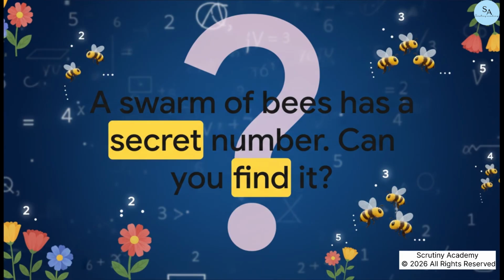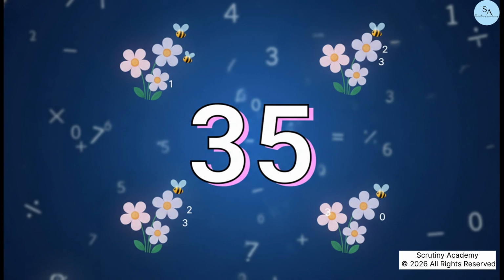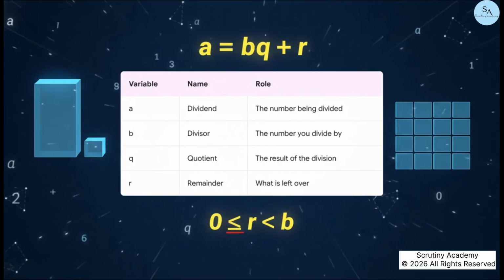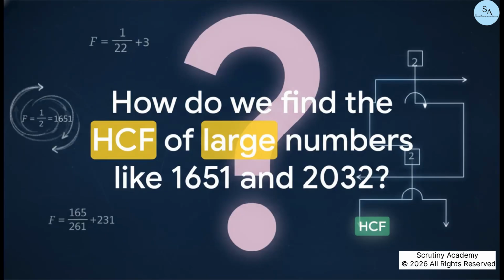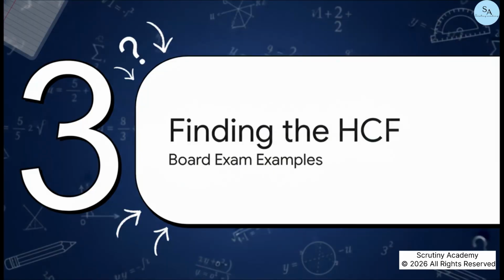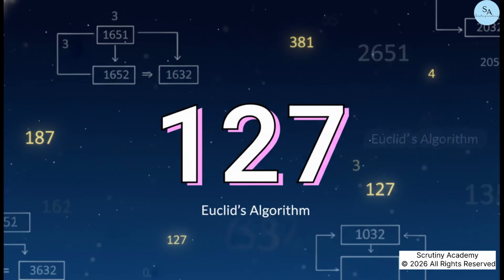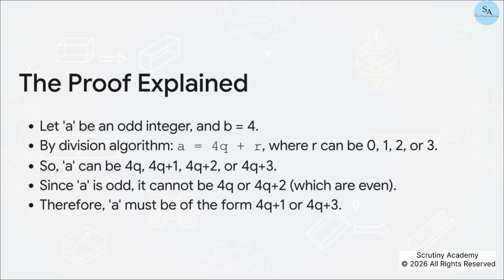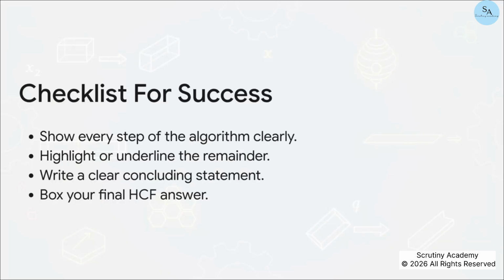Real Numbers Part 1 | Euclid’s Division Lemma | Class 10 Maths Chapter 1 | SSC Boards 2027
In this video, we start Class 10 Maths – Chapter 1: Real Numbers (Part 1) for SSC Boards 2027.

This chapter is very important for SSC Board Exams 2027 and forms the base for many competitive exams.

📌 Topics Covered:

✔️ Solved Examples

🎯 Key Concepts:

🔹 Real Numbers:
All rational and irrational numbers together form real numbers.

🔹 Euclid’s Division Lemma:
For any two positive integers a and b, there exist unique integers q and r such that:

a = bq + r

🔹 Used to find HCF of two numbers.

📚 Important Board Questions:
 1. State Euclid’s Division Lemma.
 2. Use Euclid’s Division Algorithm to find HCF.
 3. Write the steps of Euclid’s Algorithm.
 4. Solve application-based problems.

📌 Very important for SSC Boards 2027 – frequently asked 3–4 mark questions.